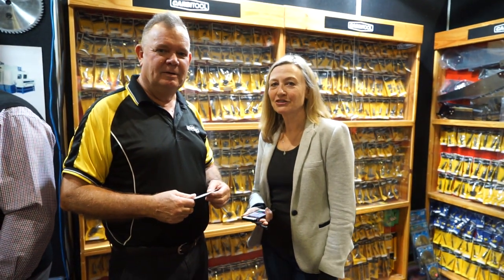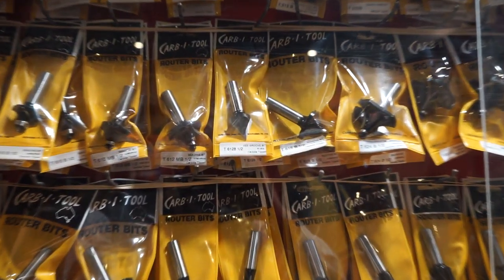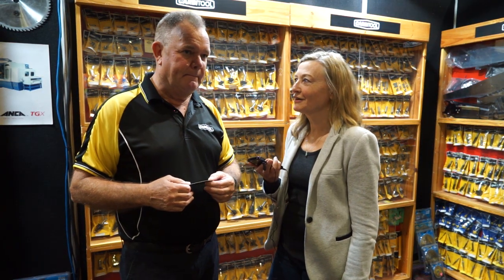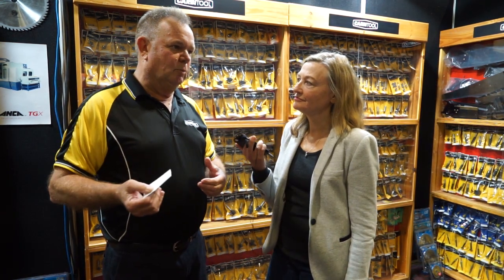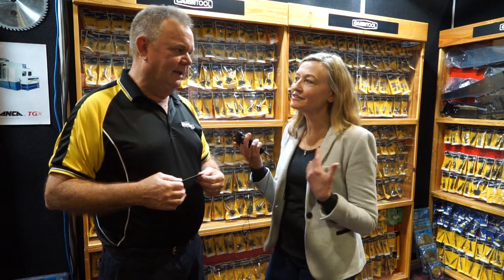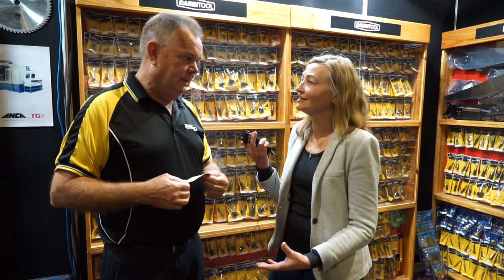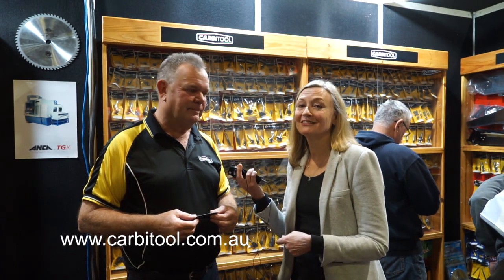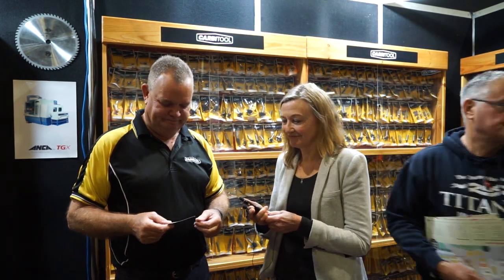Carbitool launch online marketplace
As of last week, Carbitool’s extensive range of tooling is now available at the touch of a keypad with the launch of a new website with shopping cart. This is a short interview with David Wood from Carbitool, recorded at the Sydney Timber, Tools & Artisan Show.